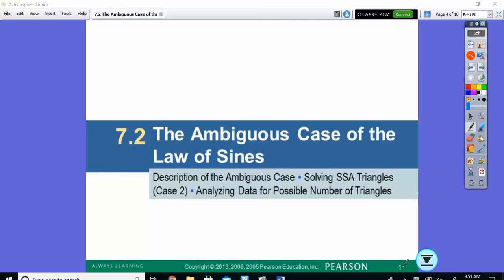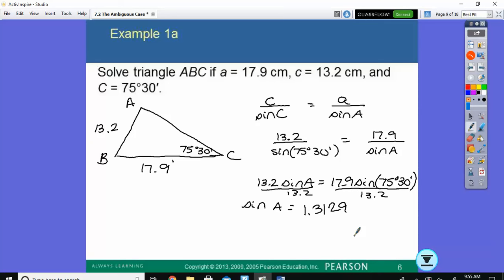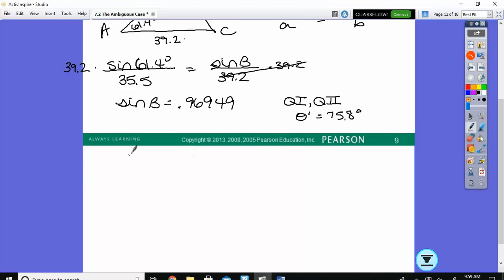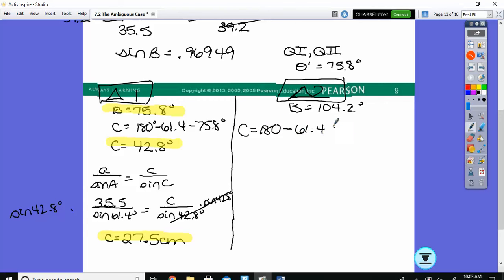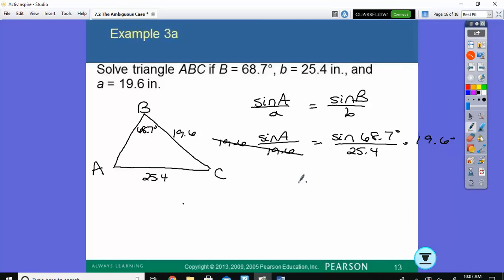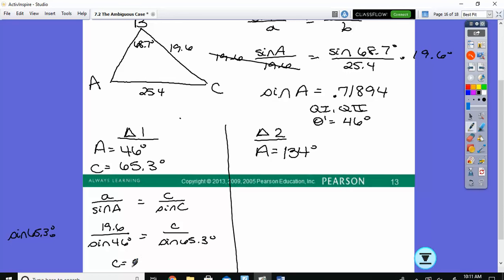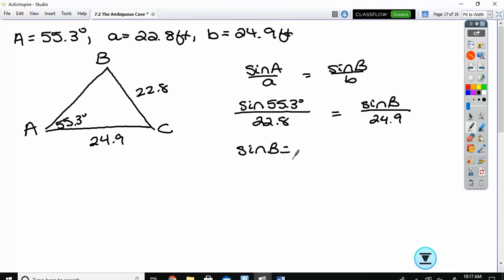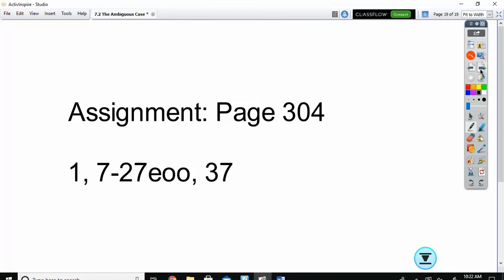Sesction 7 2 April 27